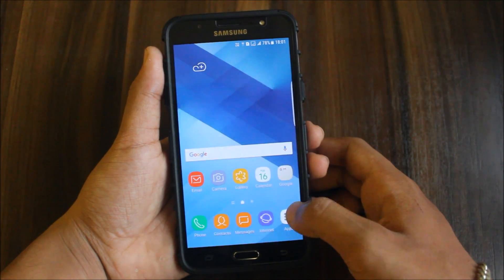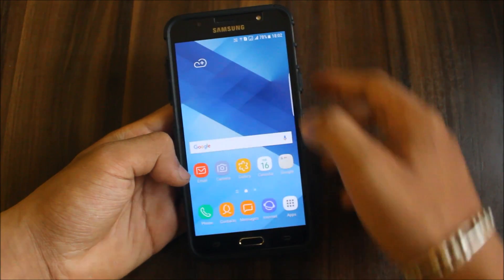A7 2017 Full Port V2 For Galaxy J7 2016 [VoLTE]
In this video, I'll be showing you the review of A7 2017 V2 Full Port for Galaxy J7 2016.

Status - Stable - Suitable for daily usage.

Special Thanks - Oves786 (Senior Member, XDA)

Features -
Based On A720F Firmware
Dream UX
Nougat UI
New Icons (S8 Remake Icons)
Native Blur
Optimized RAM Performance
Better Battery Stability
VoLTE

Samsung Internet Fix (Install as normal apk after first boot.